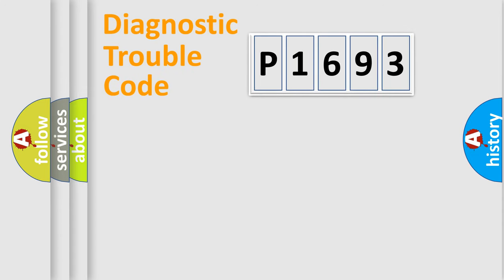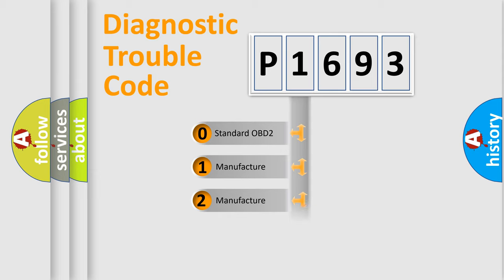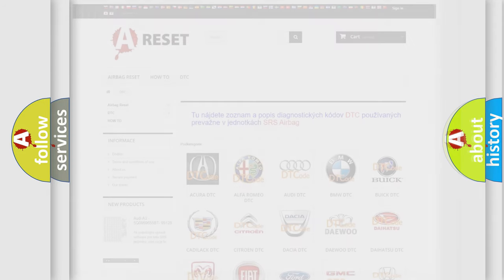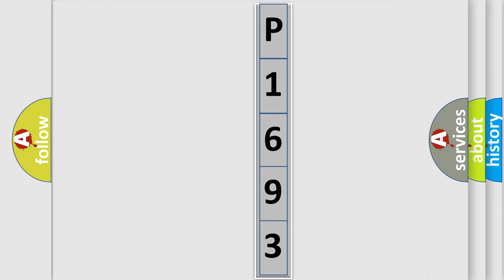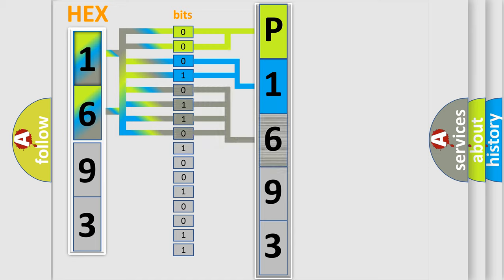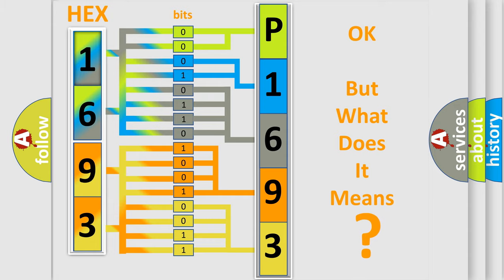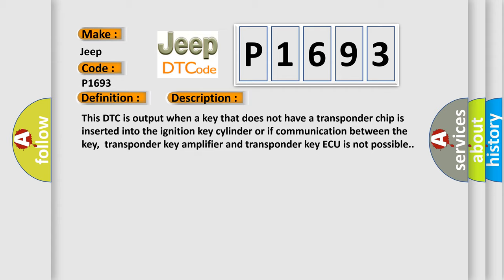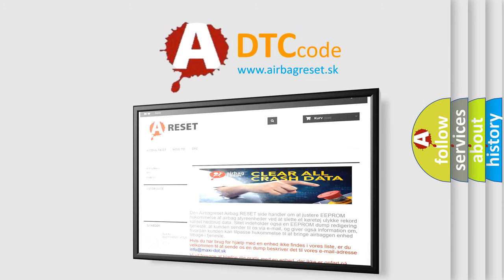DTC Jeep P1693 Short Explanation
Contents:
0:21 Basic DTC analysis according to OBD2 protocol standard.
1:48 Insight into programming
2:58 A diagnostically understandable description of the Diagnostic Trouble Code
3:05 Basic error definition

Make:
Jeep
Code:
P1693
Definition:
No Communication in Immobiliser System
Description: